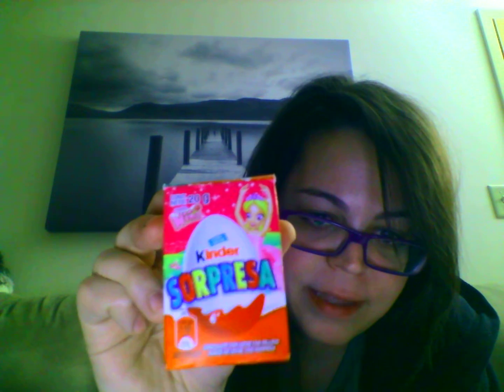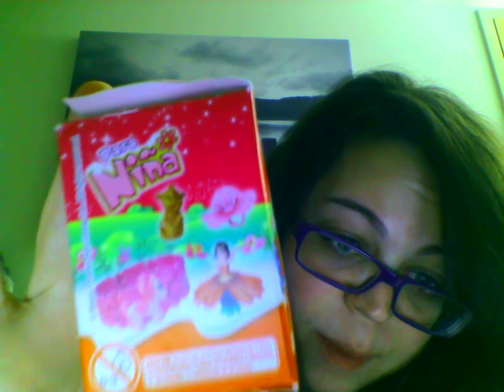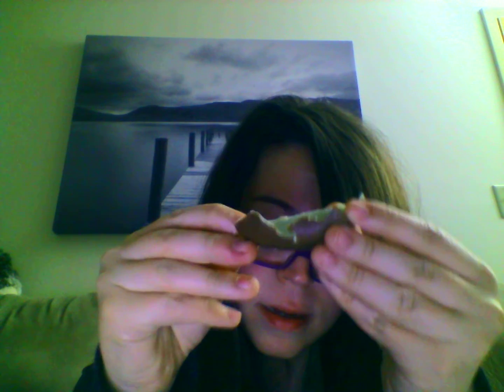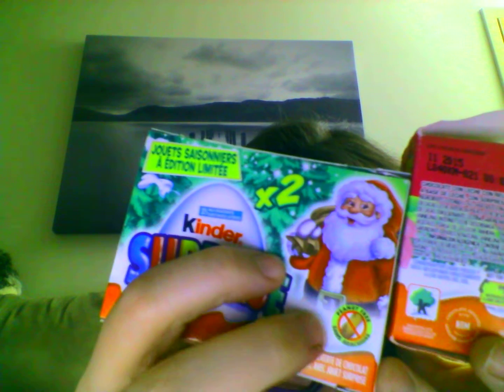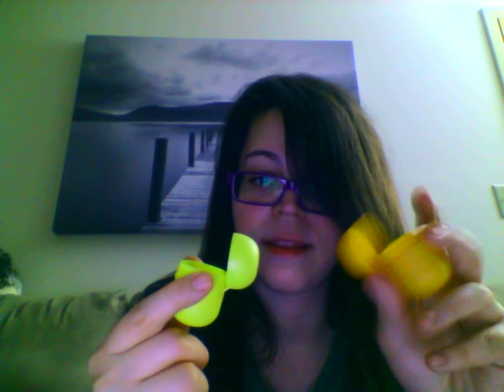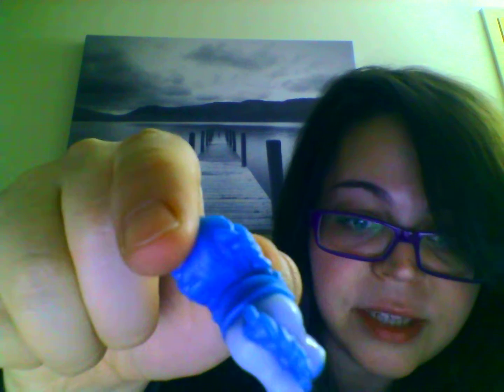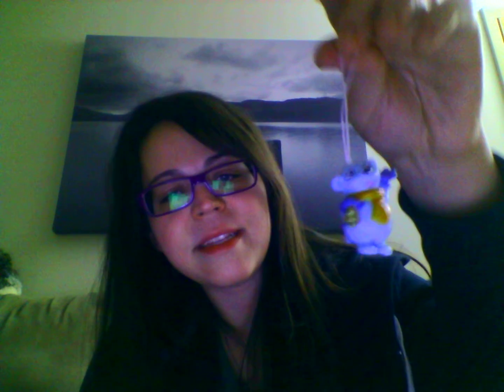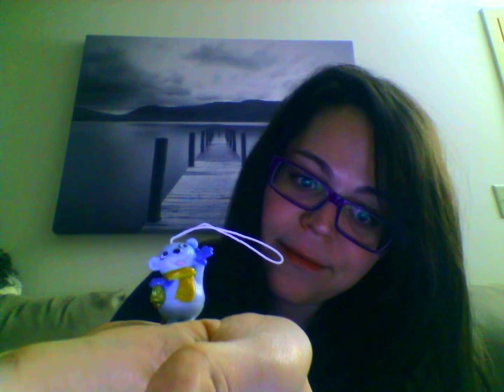Kinder Surprise from Mexico | Tasting the Internet (Ep. 1)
Kinder Surprise from Mexico.